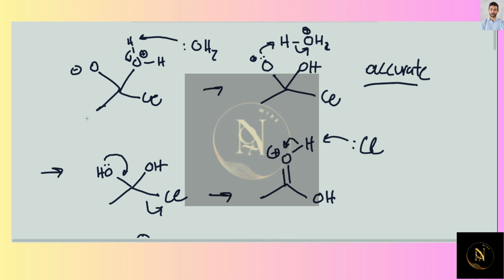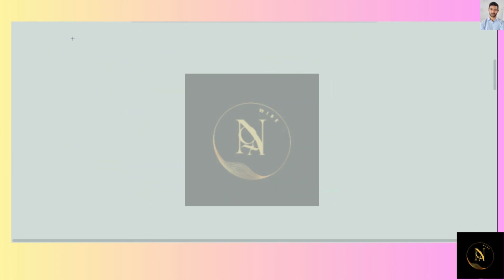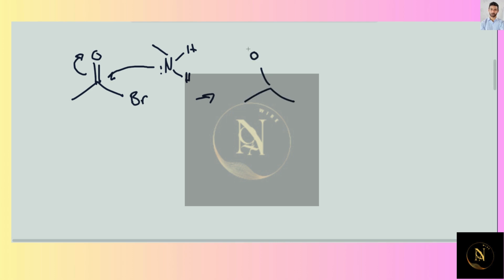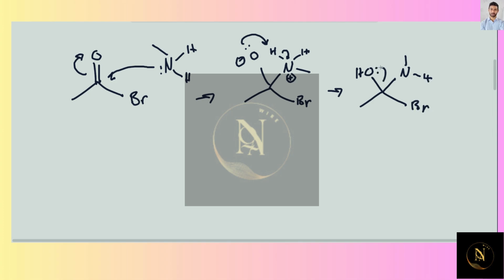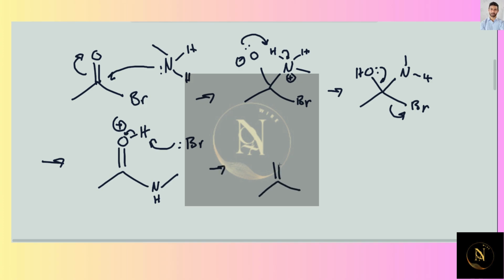[Chemistry] Write the mechanism for the following reactions A The reaction of acetyl chloride with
[Chemistry] Write the mechanism for the following reactions A_ The reaction of acetyl chloride with water to form acetic acid. B The reaction of acetyl bromide with methylamine to form N-methylacetamide